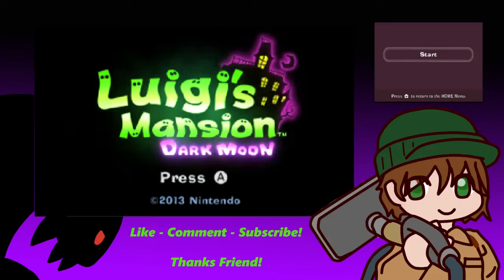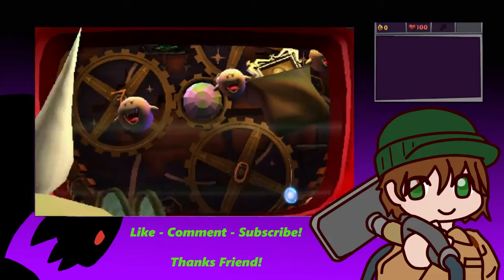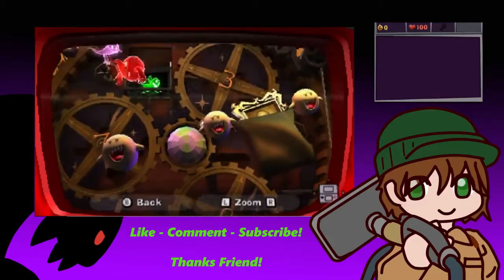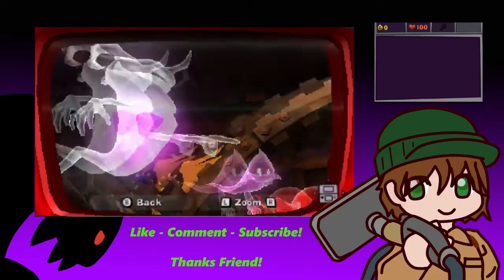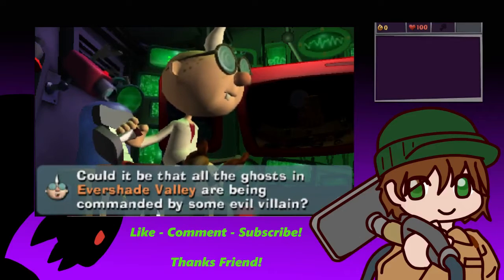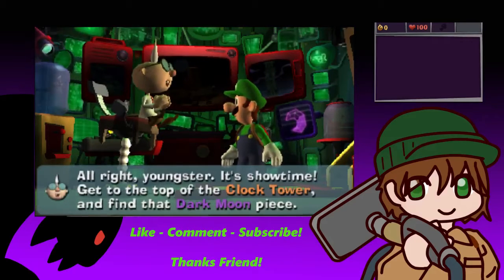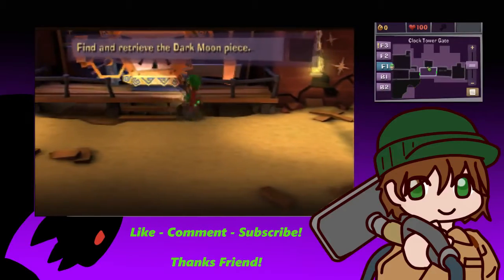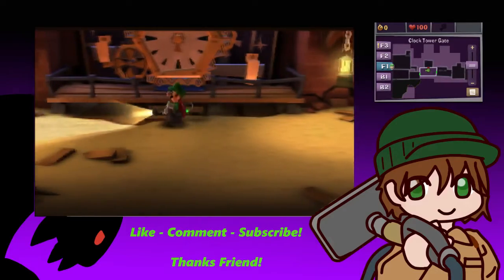Luigi's Mansion: Dark Moon | Old Clockworks | Showtime | Episode #24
Welcome to my Let's Play of Luigi's Mansion Dark Moon for the Nintendo 3DS! We'll get to play as Luigi as solving some puzzles in these spooky mansions while vacuuming up ghosts!

SCARE UP SOME FUN
Luigi returns in an all new puzzle-solving spooky adventure! Join Luigi as he stumbles and bumbles through haunted mansions, solving mind-melting puzzles and vacuuming up ghosts left and right with the help of Professor E. Gadd and an array of gadgets. Each mansion is filled with unique puzzles, a wide range of different ghosts, and a menacing boss battle. You'll need to use your head and the Poltergust 5000, a ghost-catching vacuum cleaner, to clean up the mansions and save the day. With so many new places to explore and all new ways to capture ghosts, Luigi's Mansion: Dark Moon is another star turn for Mario's heroic brother—and it's only on Nintendo 3DS.

3DS FC: 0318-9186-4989 (Let me know if you add me!)

LUIGI'S MANSION DARK MOON INFO
Name: Luigi's Mansion: Dark Moon
Developer: Next Level Games
Publisher: Nintendo
Platforms: Nintendo 3DS